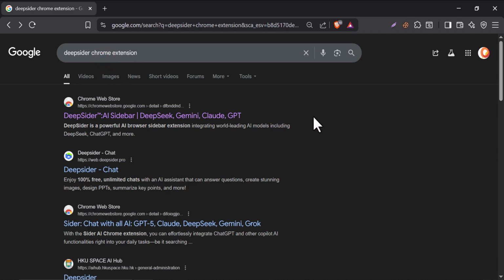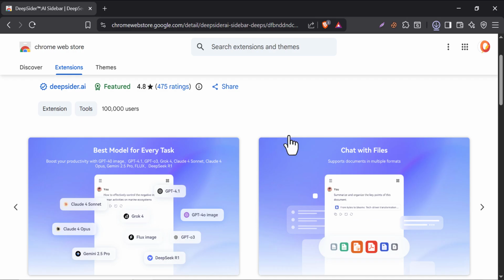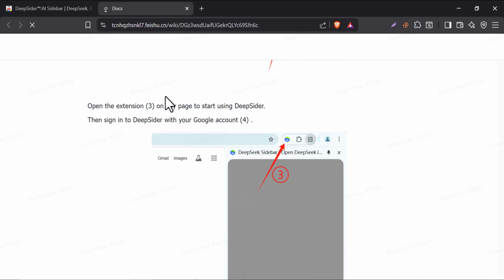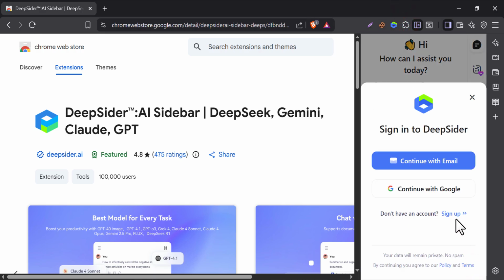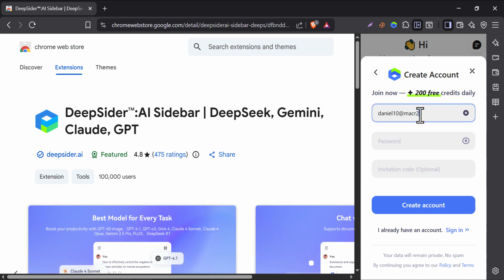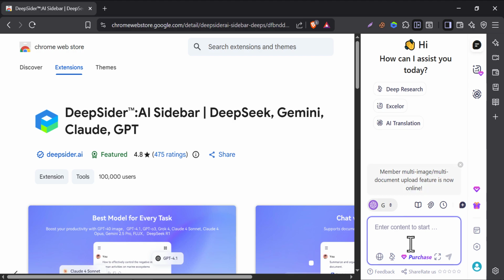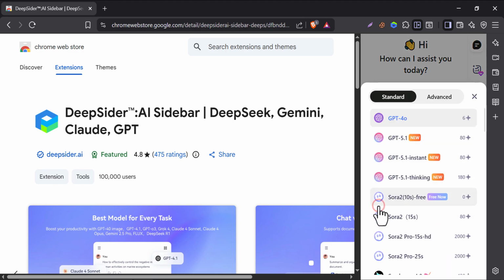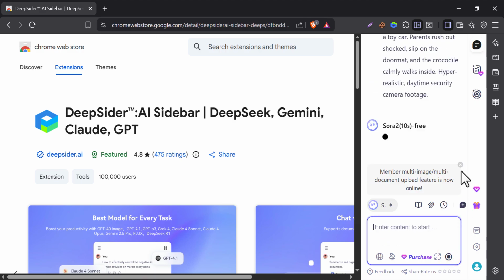How to Create Unlimited Ai Video for Free | Make VIRAL Videos using Sora AI (FREE & Unlimited)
Want to learn how to generate AI video for free? Or wondering how to create unlimited AI video for free just like those viral hyper-realistic CCTV clips on YouTube and Facebook?
In today’s video, I’ll show you the exact method to use Sora AI completely FREE and create unlimited ultra-realistic AI videos using a simple Chrome extension.

DeepSider Invitation Code: 69214697b32fad9ecc374910

These viral CCTV-style AI videos are earning creators thousands of dollars every month. Some channels even make $20,000+ per month, as shown on Social Blade. And the best part? You can start creating these videos without paying anything.

⭐ What You’ll Learn in This Video:

• How to use the DeepSider Chrome extension
• How to get 500+ free credits daily
• How to access Sora AI free version
• How to generate hyper-realistic AI videos
• How to create unlimited AI video for free
• How to download and upload these videos on YouTube
• How to start monetizing viral AI CCTV content

⭐ Keywords Covered:

• sora ai alternative
• hyper realistic ai video generator
• free ai video generator
• deep sider chrome extension
• ai viral cctv video making

⭐ Tools Mentioned:

Chrome Extension: DeepSider
Model: Sora AI (Free Version)

Ask me in the comments if you want a step-by-step guide on how to monetize viral AI video channels properly.